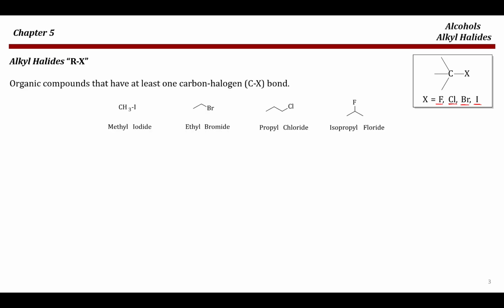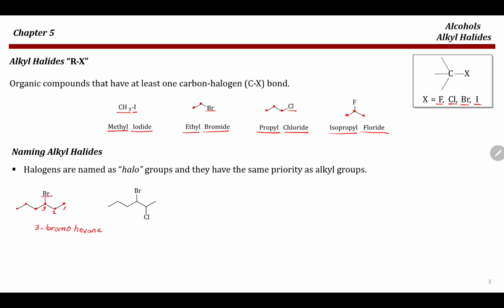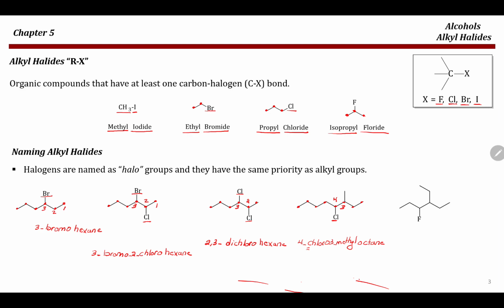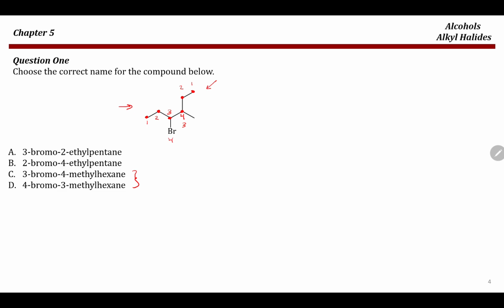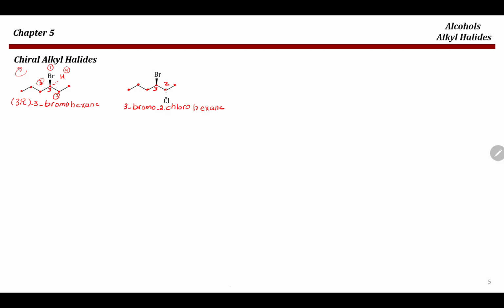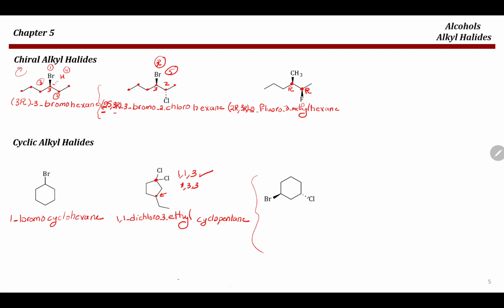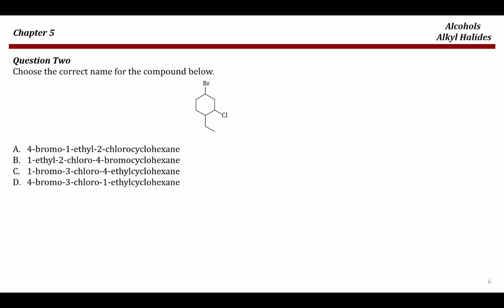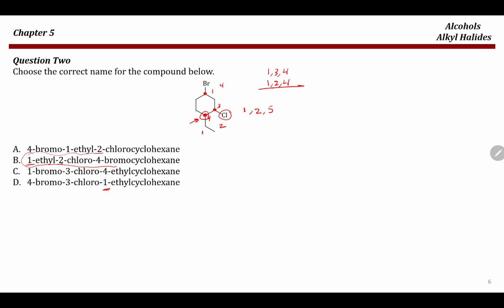Naming Alkyl Halides